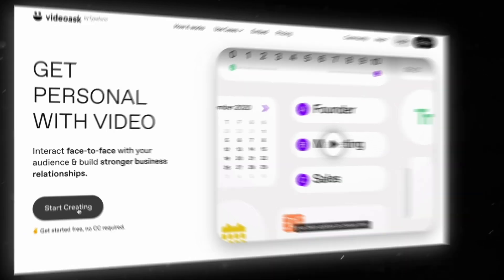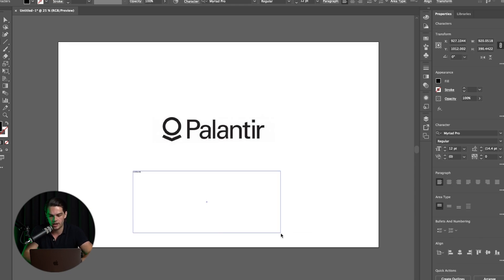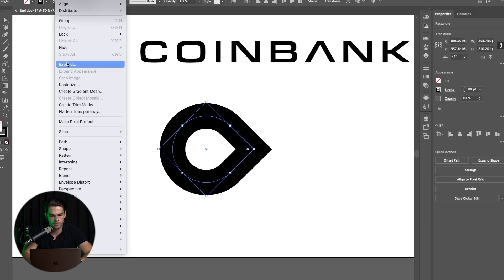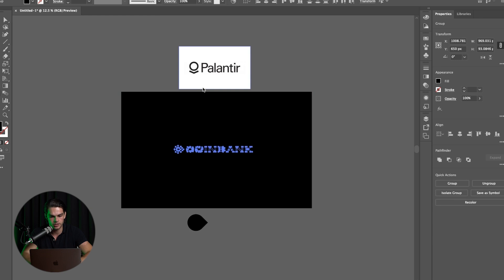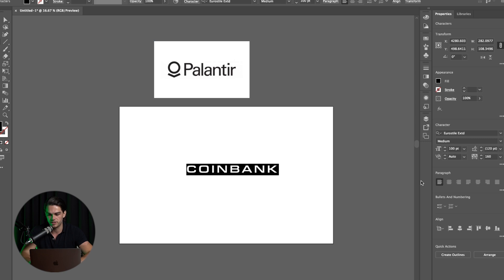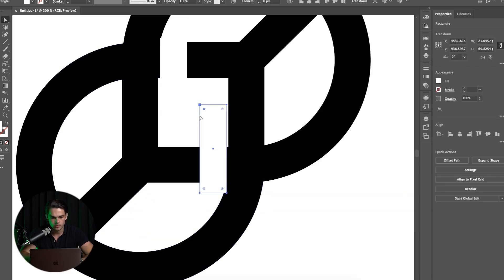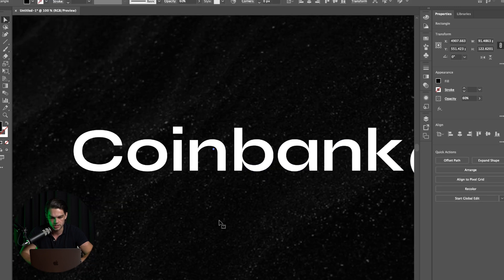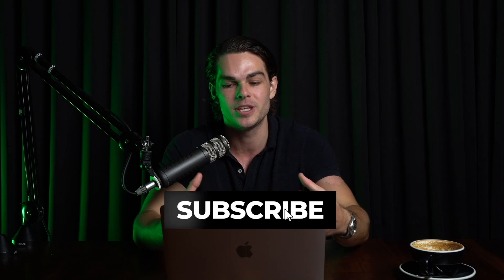10 Min Logo Challenge: Fiverr Speed Designing.